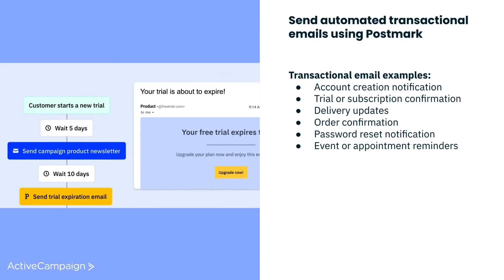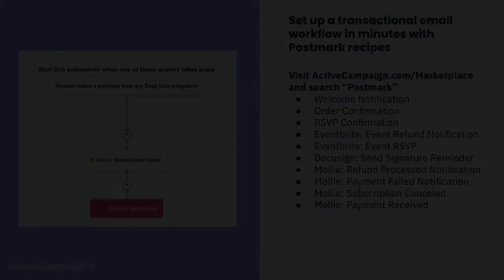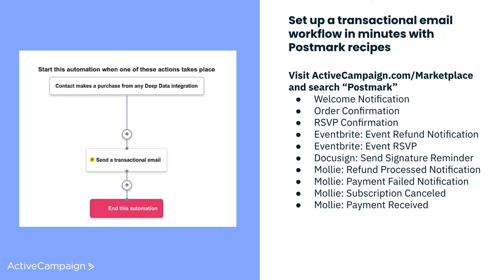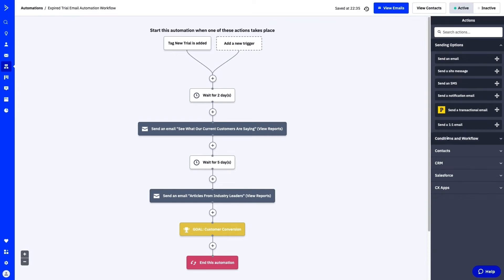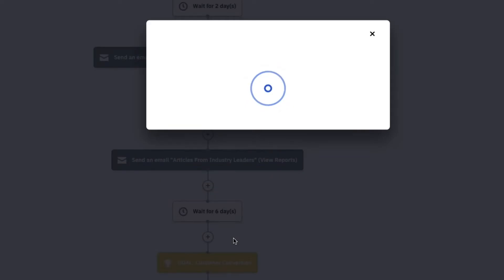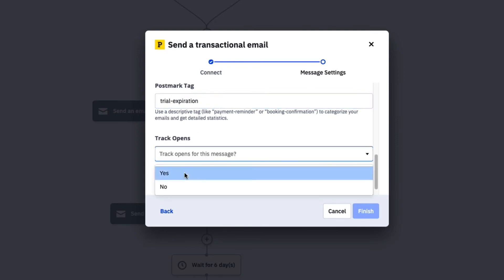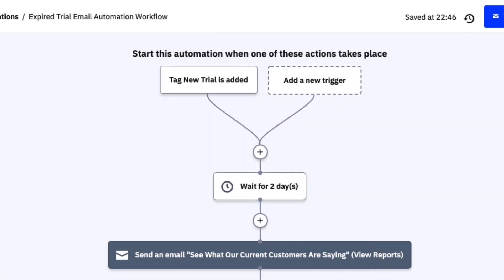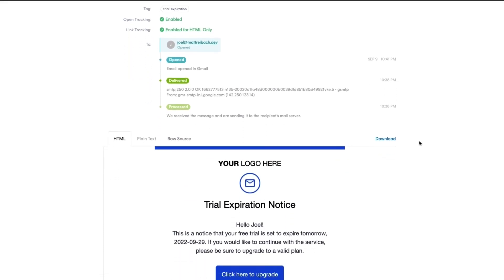Send Transactional Emails With ActiveCampaign + Postmark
Transactional emails are emails that you are expecting to receive fast and secure. These include: account creation messages, event reminders, and order confirmations.

In this video, we go through the exciting new addition to ActiveCampaign - Postmark - and the ability to send automated transactional emails without the need for developers.